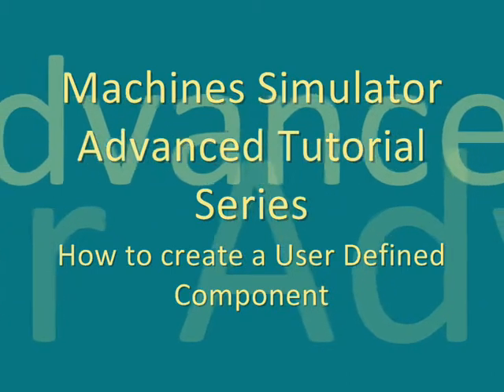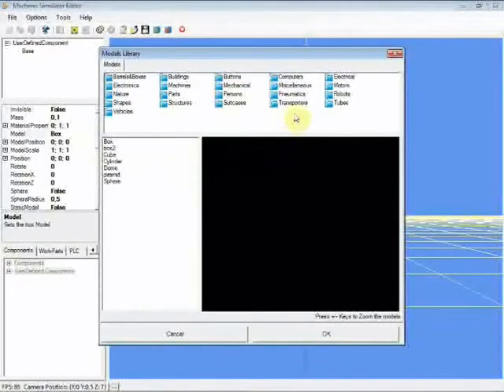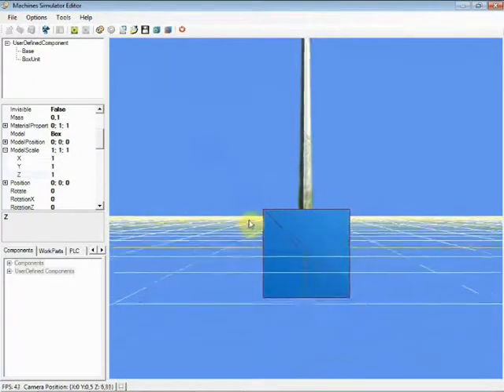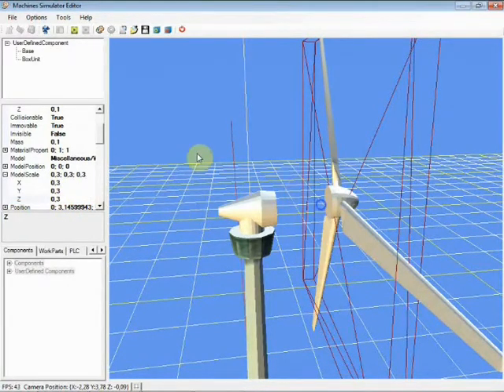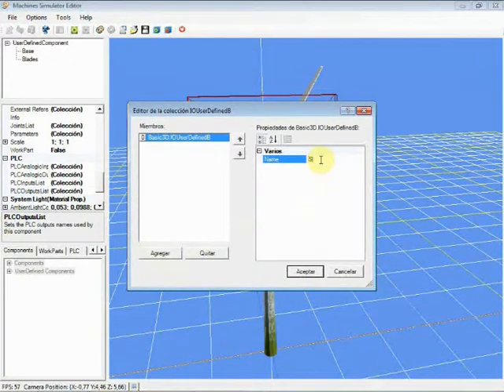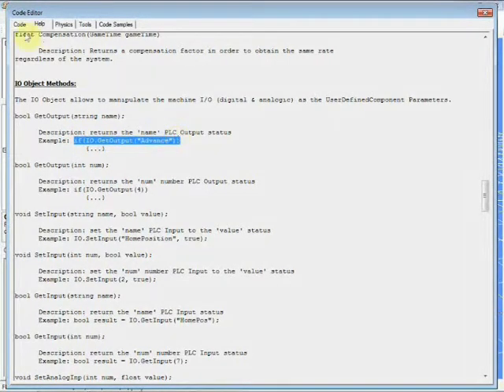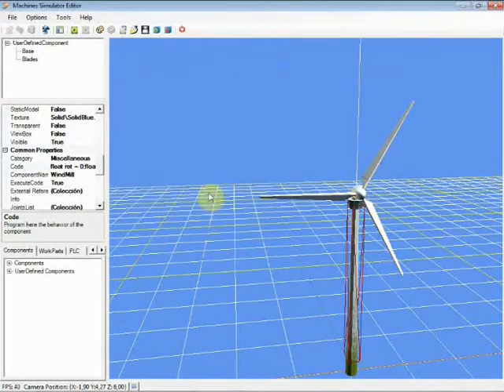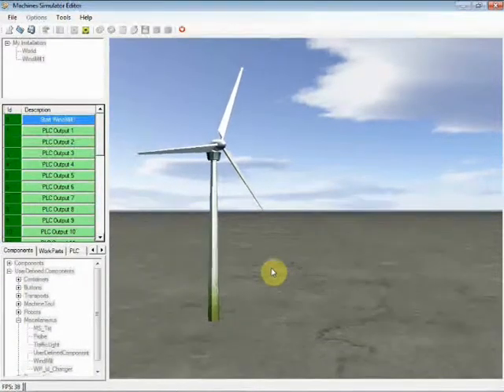Easyplc Machines Simulator Advanced Tutorial 1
Tutorial 1. How to create an User Defined Component to add to our virtual installations maded with Esyplc Machines Simulator. A part of the EasyPLC Software Suite.

EasyPLC Software can be programmed in the Ladder or Grafcet language, which is valuable if you want to write sequence programs.